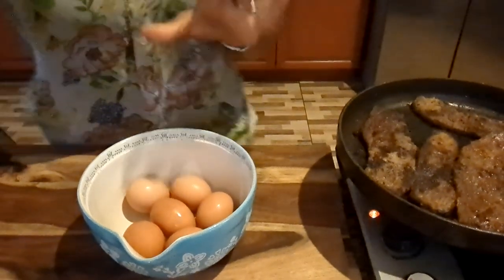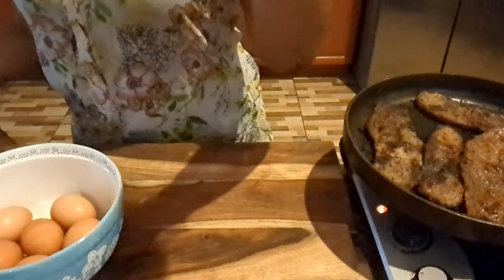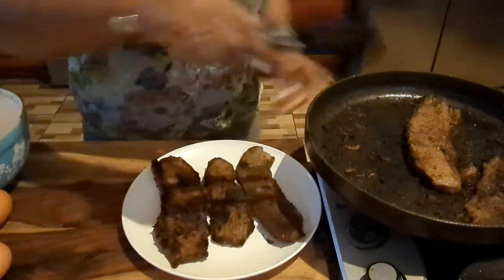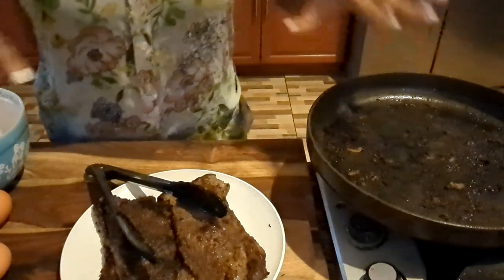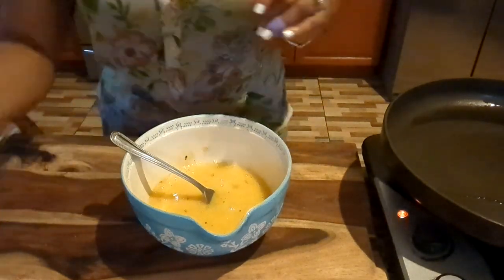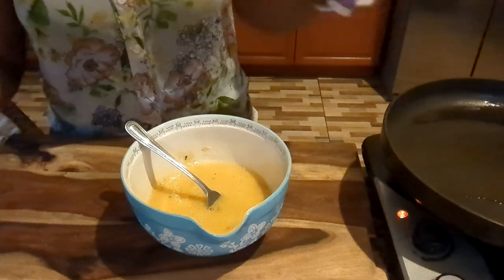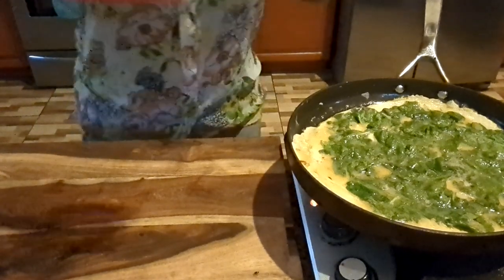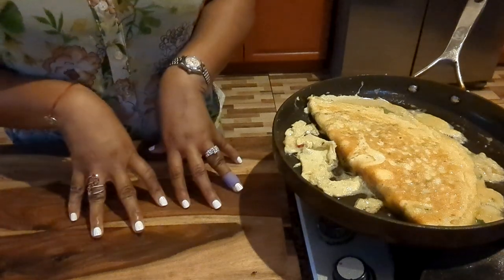STEAK AND EGGS BREAKFAST!!!